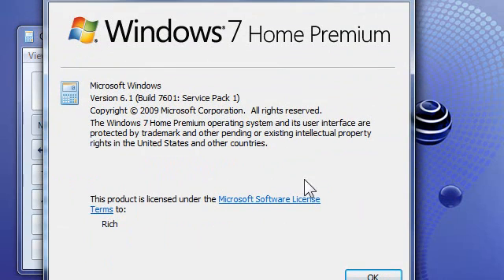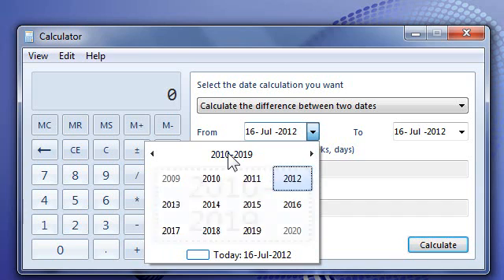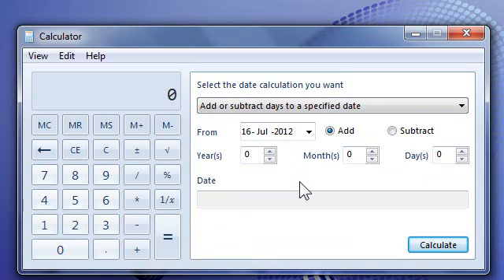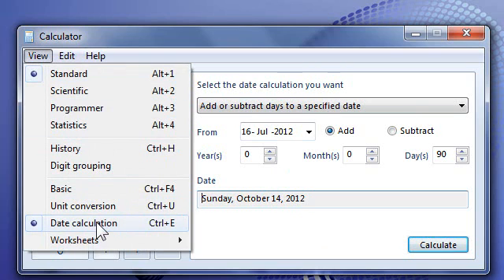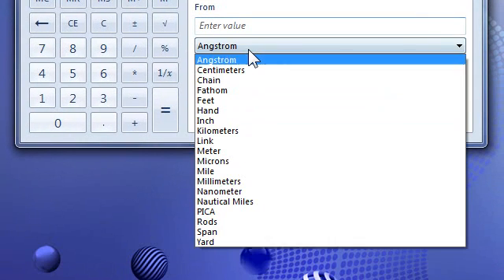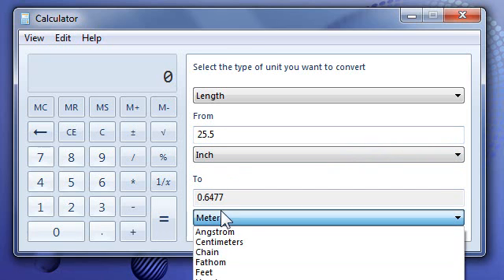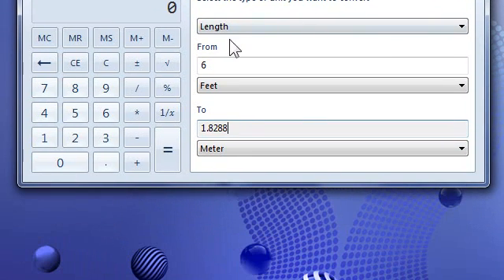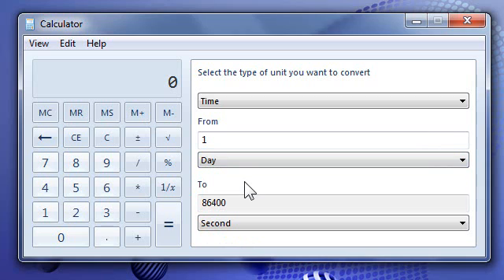The Lesser-Known Features Of Windows 7 Calculator